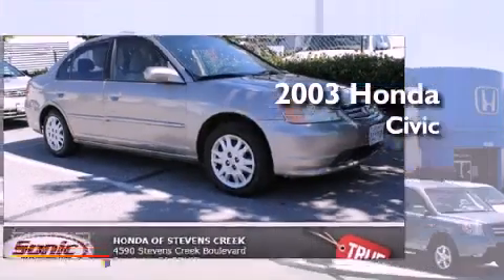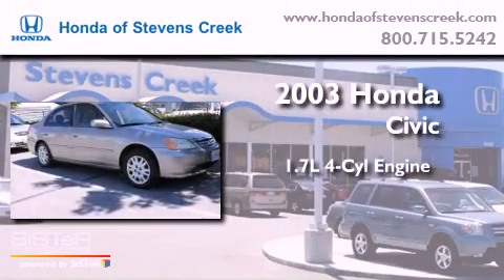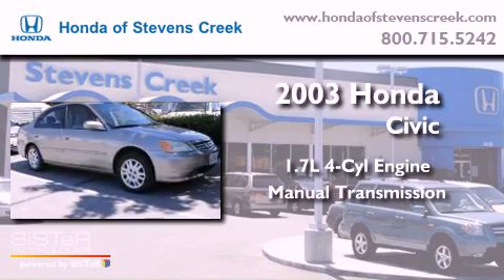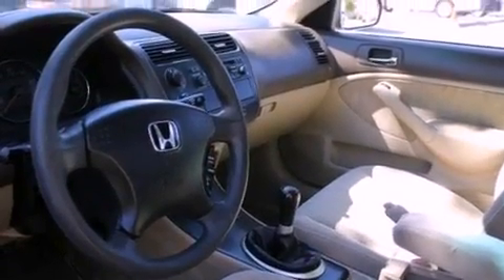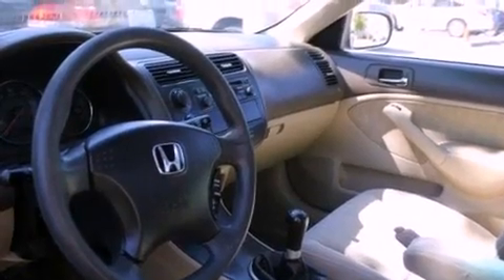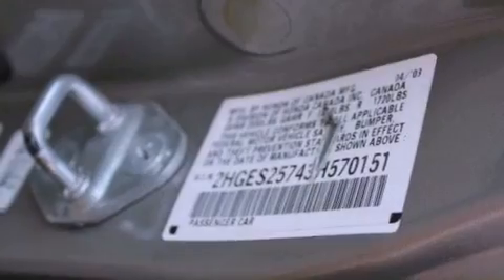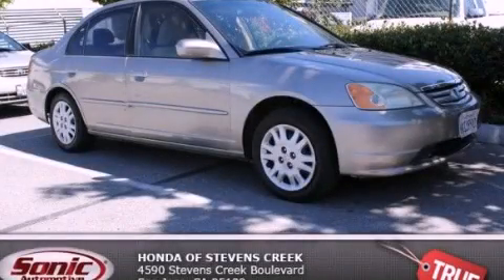2003 Honda Civic San Jose CA 95129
Year : 2003
 Make : Honda
 Model : Civic
 Engine : 1.7L I-4 cyl
 Trans . : Manual
 Exterior : Gold
 Miles : 117,772
 Interior : Tan

 2003 Honda Civic San Jose CA